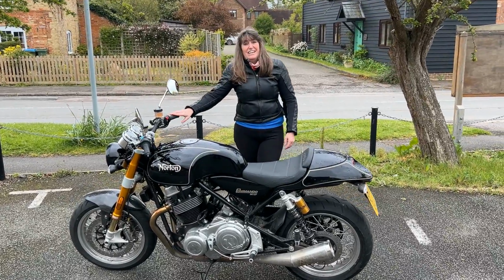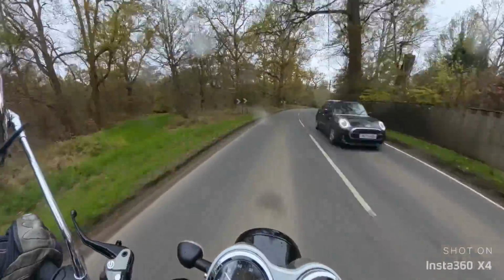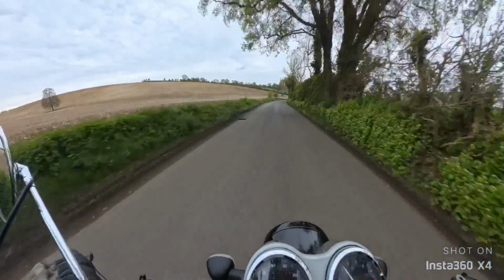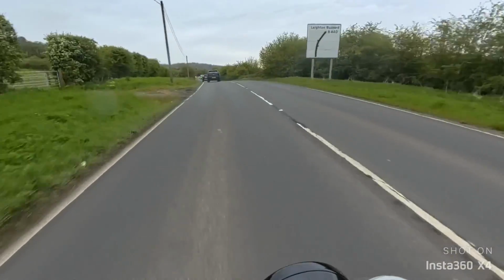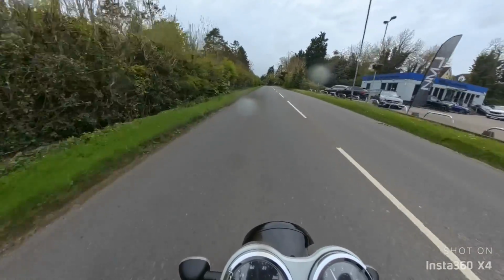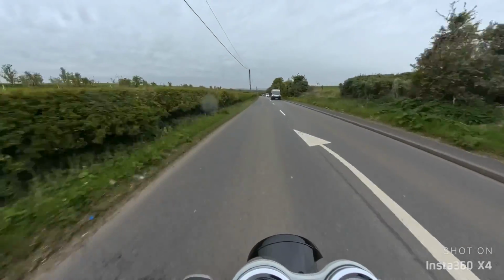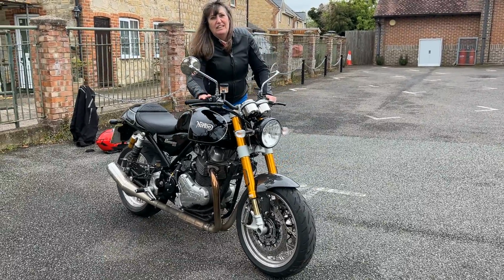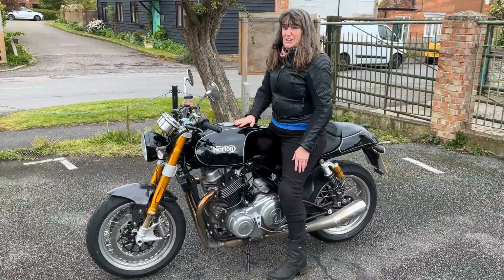2023 Norton Commando 961 SP ride and review video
This is a walk around video I have done of the 2023 Norton Commando 961 SP

You can also find me on the following social media, please follow me to keep up to date with my latest adventures:

If the information presented to you in this video is important to you, please verify this from an official source. The opinions presented are just my opinions and are obviously no more valid than anyone else’s.